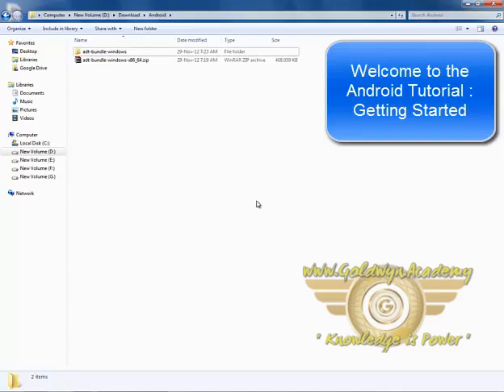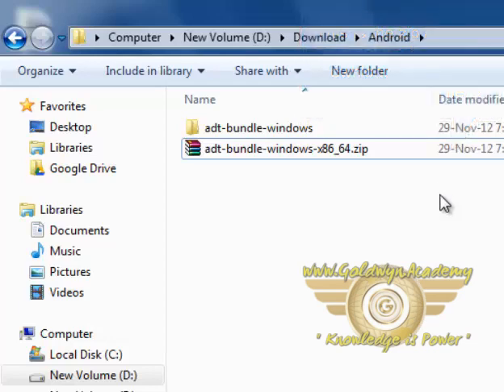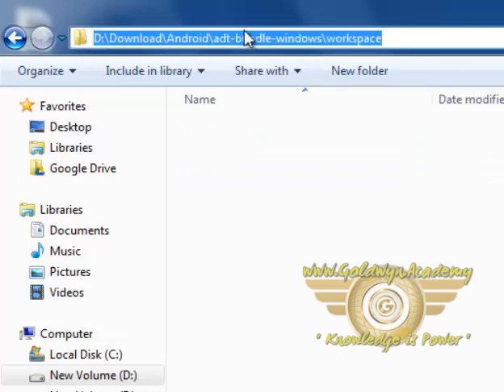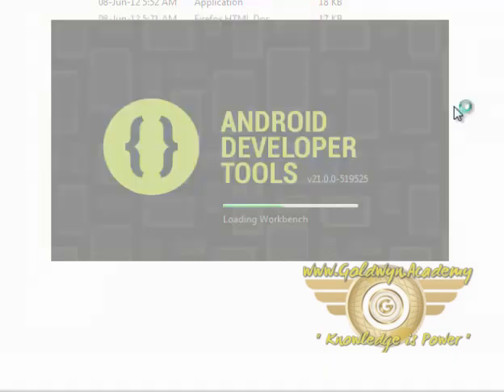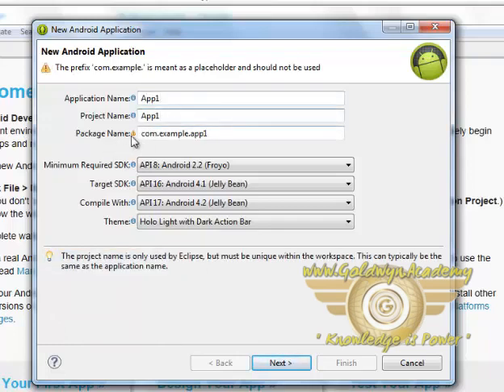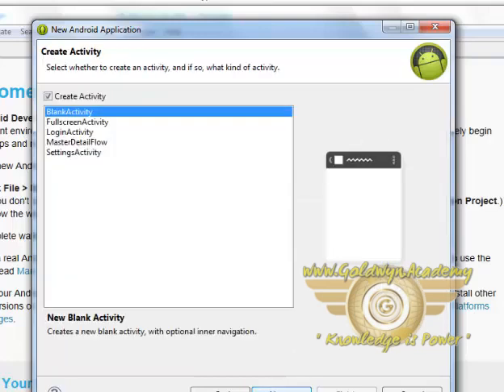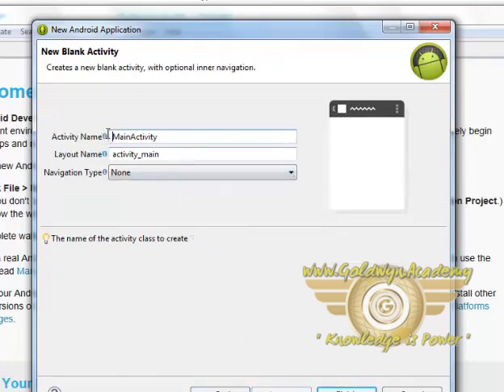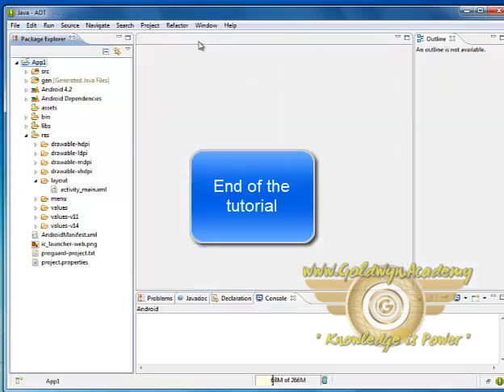Getting Started PART-5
Setting Up and Getting Started with Android Studio
Now download the Android Studio and SDK tools bundle from here. Install the Android Studio and SDK following the set up. Keep note of the SDK location. If you face any errors go to settings later to resolve them.